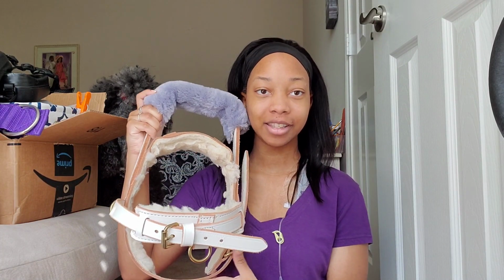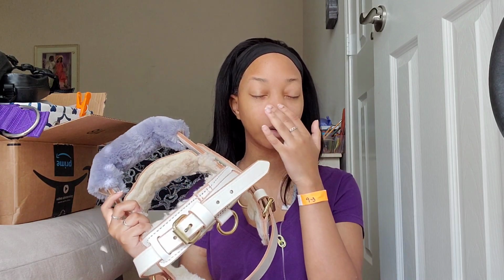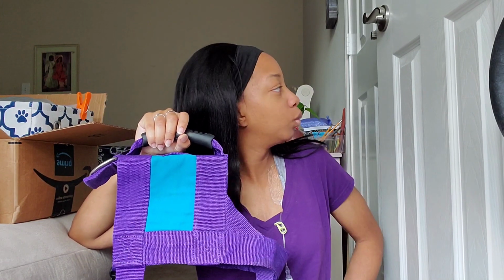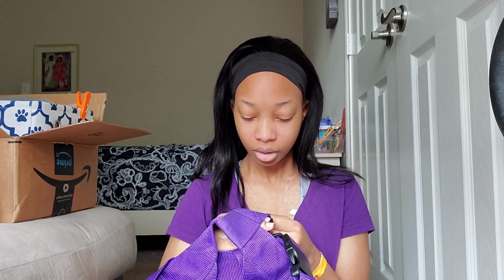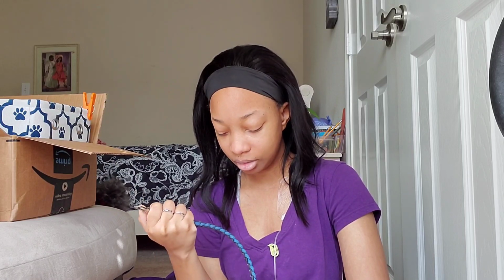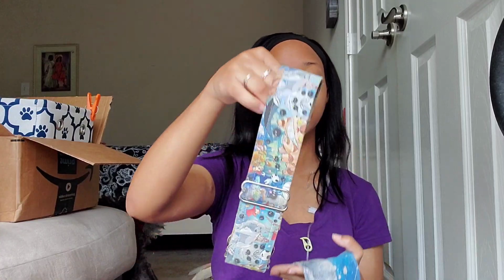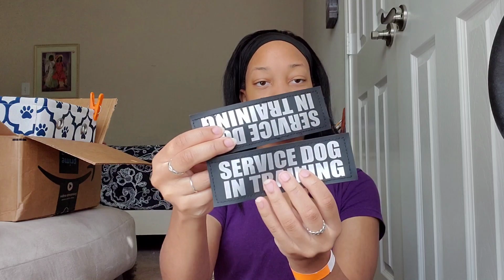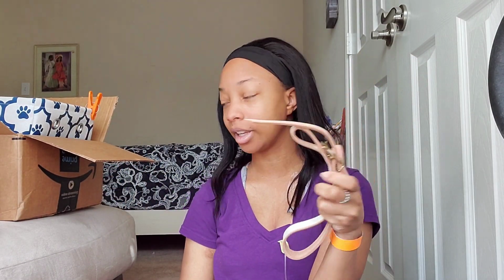My Complete Service Dog Gear Collection | 2021 Edition 🐾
today’s video I’m taking you guys through saito‘s closet. remember that gear is not what makes your dog a service dog, the only thing that defines your dog as a service animal is the training. this is me showing you guys the gear that we own, not bragging or boasting about what we have. i hope you guys enjoy the video!

seen in video by order
00:49 holographic leashwraps x2 on collar from @pb,paws on instagram
02:23 custom mobility harness from bridgeport
04:08 premade galaxy vest from @doodlegeardesigns
04:30 black holo sdit patches from @issadessigned
05:32 black mutt muffs from facebook
07:17 black cape w/ blue and white vinyl from facebook
08:52 purple and blue tactical harness from k9 dogs
10:51 dog shoes from amazon
13:14 black and blue paracord leash from @frostedpawsdesigns on instagram

what is saito for? saito is a medical alert and mobility assistance response service dog.
what is a service dog? “service animals are defined as dogs that are individually trained to do work or perform tasks for people with disabilities, dogs whose sole function is to provide comfort or emotional support do not qualify as service animals under the ada.”

I’m Madison! My body is always in a state of panic that makes life fun and out of control. I am interested in all things coffee, horror, and true crime bailysarian4life.I am a part of my school's dance team which gives me a lot of support in and out of the hospital. I have two different body piercings that actually keep me alive! I do live off of other material and elements but I'm trying to be as normal as I can! Watch take on life with several chronic conditions, doctors, and hospital appointments.✨ Always fighting and surviving ✨

Instagram ↠ @madisonannjoy
Tiktok ↠ @madisonannjoy

Current subbie count ↠ 0
The subbie goal ↠ 50

💙 mylifeasmadi